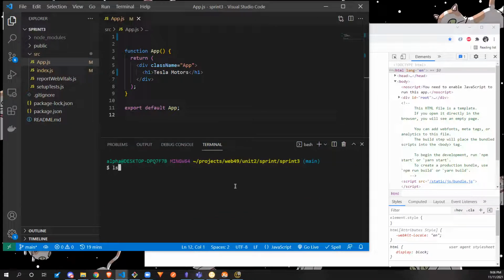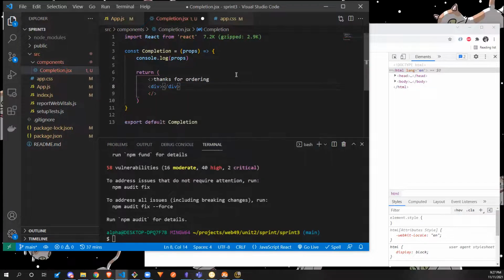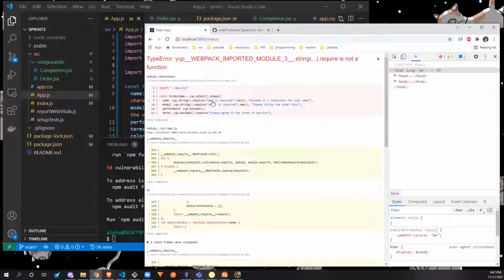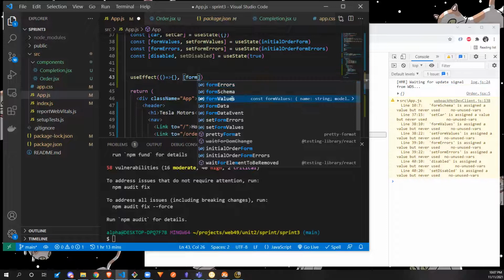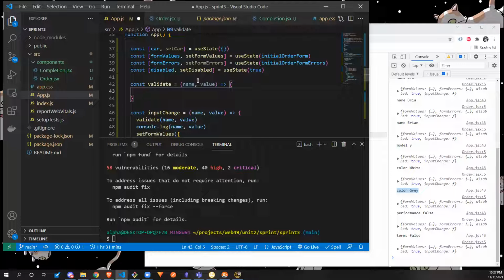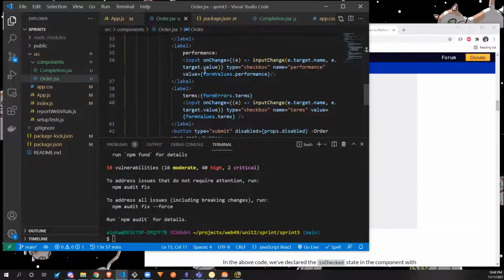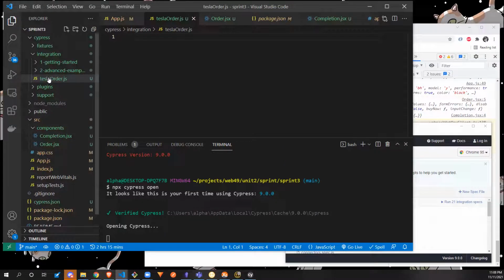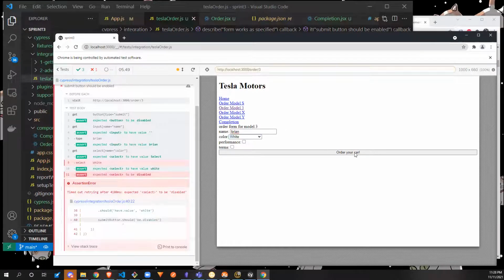Web49 Unit 2 Sprint 3 Pre Sprint Review, Tesla Edition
Covers react router 5.2, forms, validation, and testing with cypress.